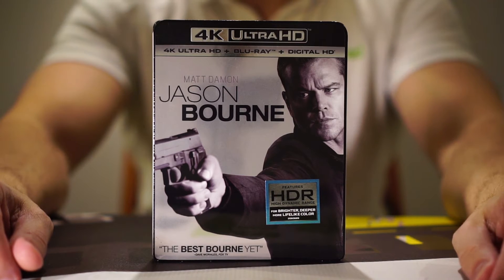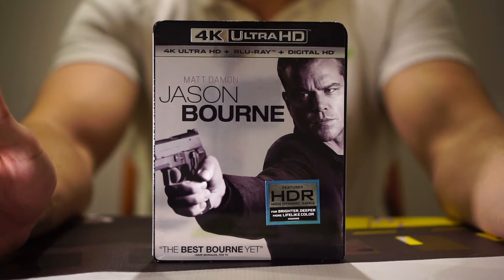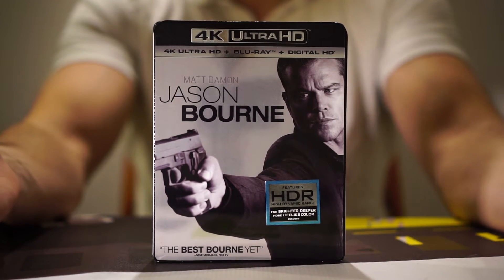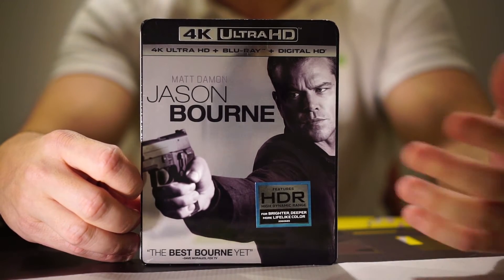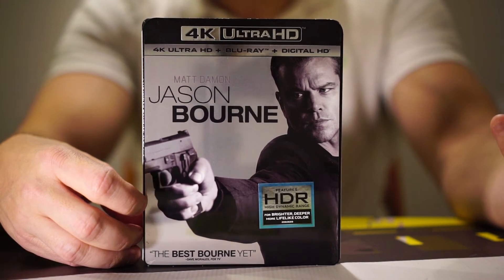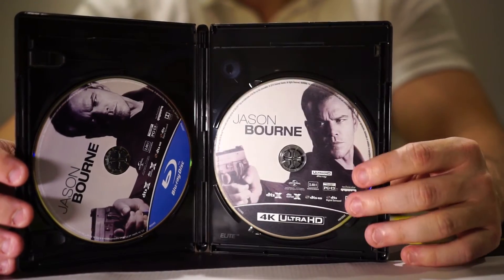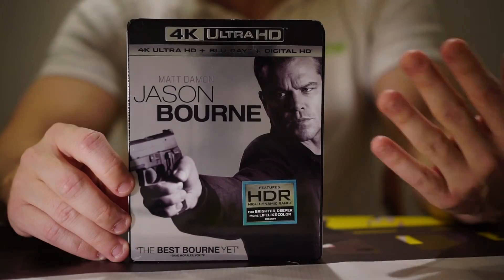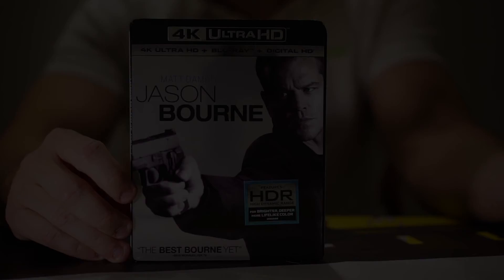Jason Bourne 2016 4K Blu Ray Unboxing and Review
Film Fad unboxes and reviews the Jason Bourne 4K Blu-ray combo pack.  The film stars Matt Damon, Alicia Vikander, and Tommy Lee Jones.